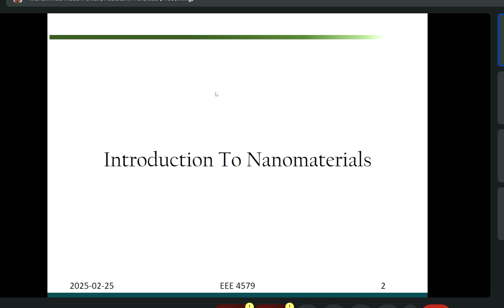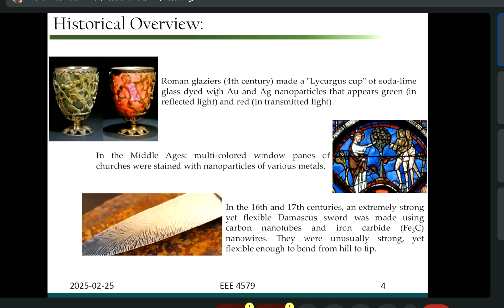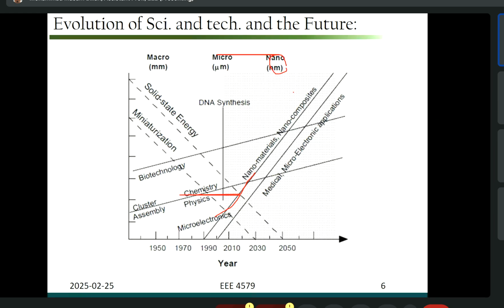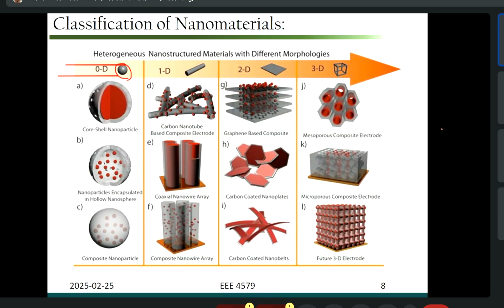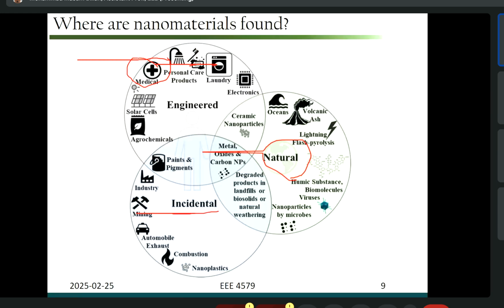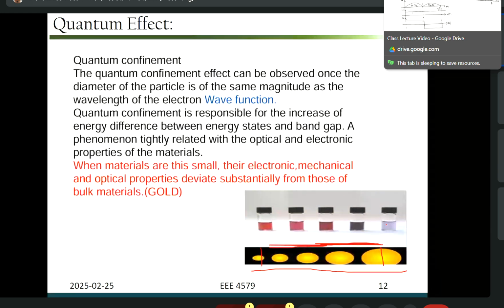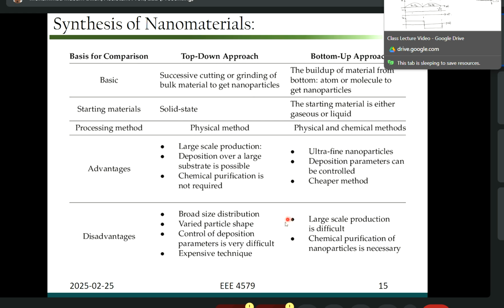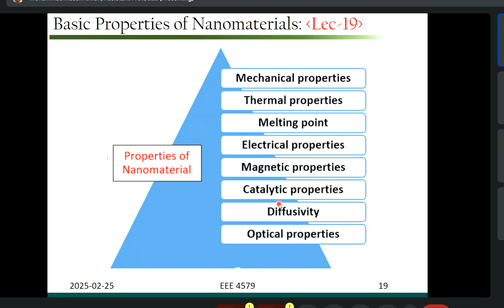Electronics - online class 1 after vacation